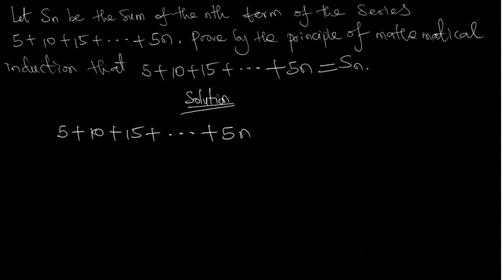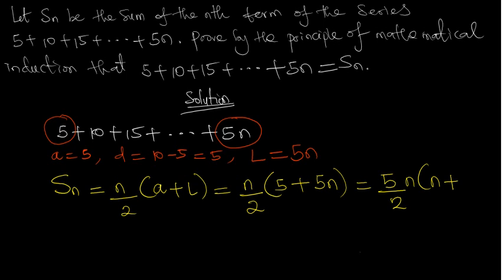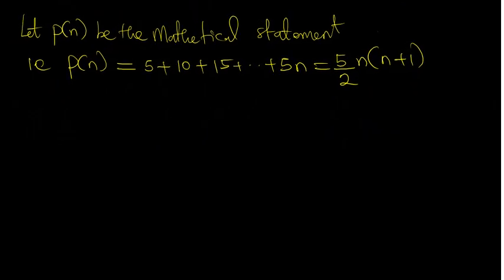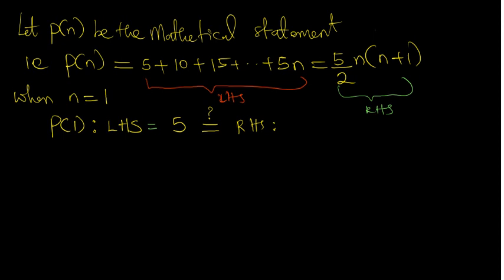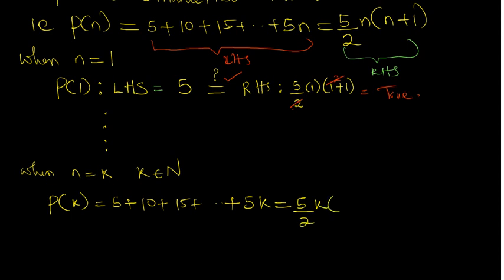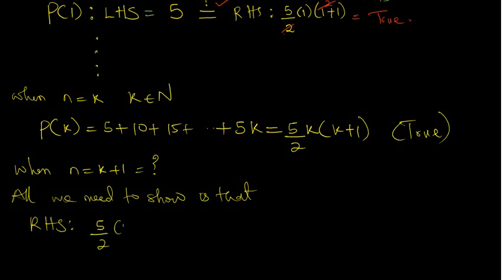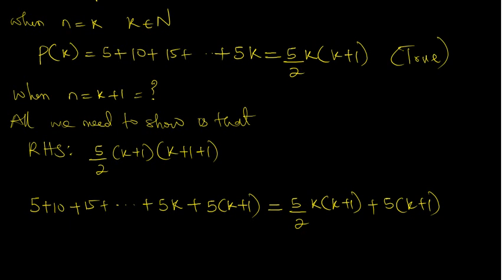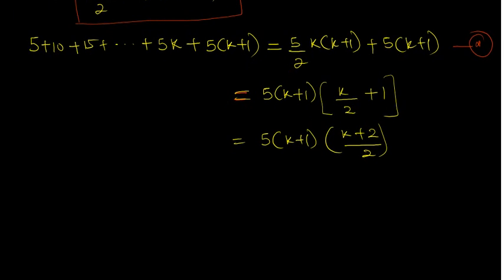Mathematical induction (A.P )